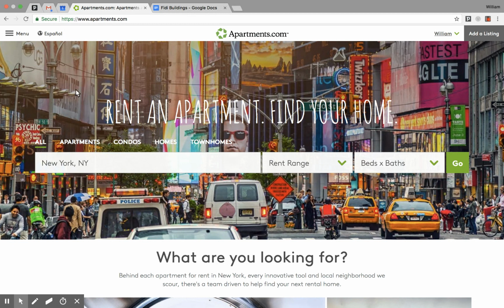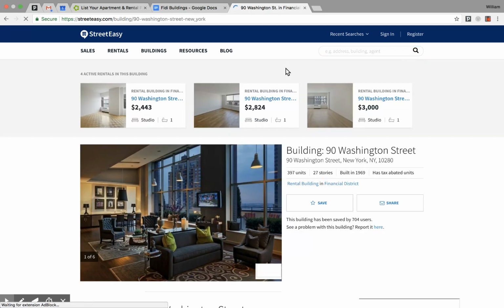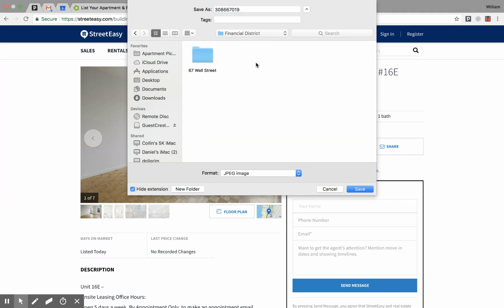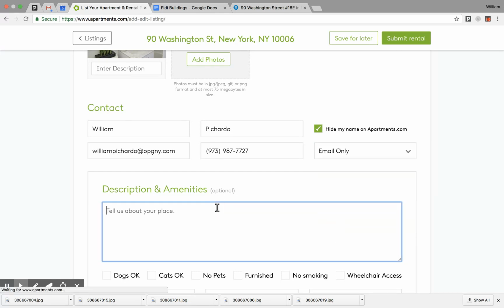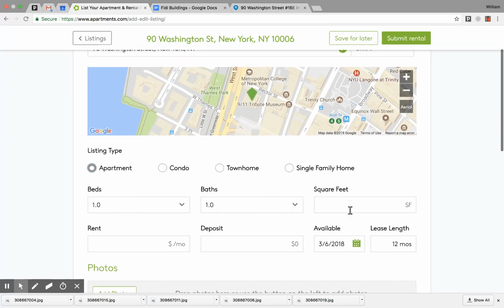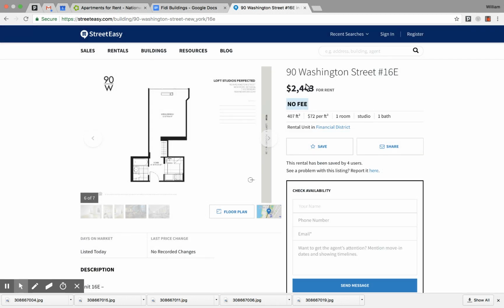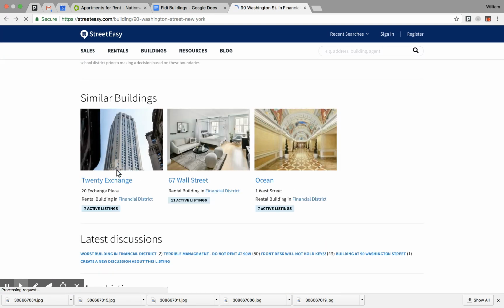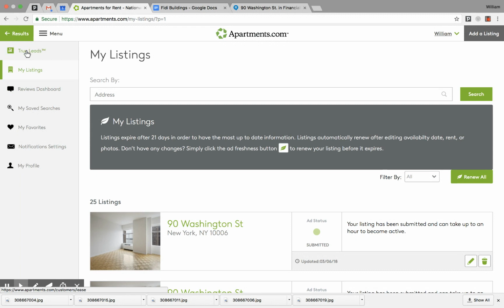Posting on Apartments.com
This is a video on how to successfully post listings on Apartments.com